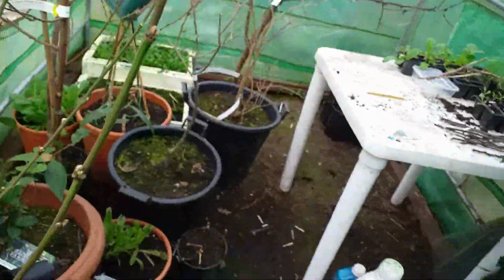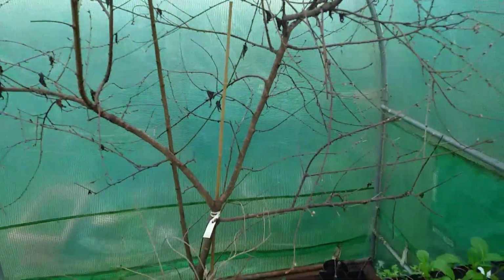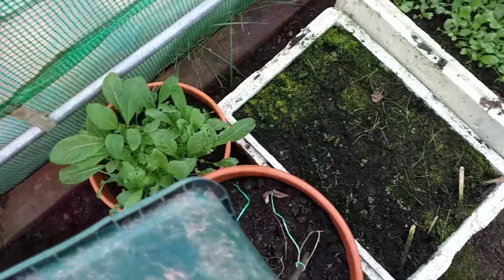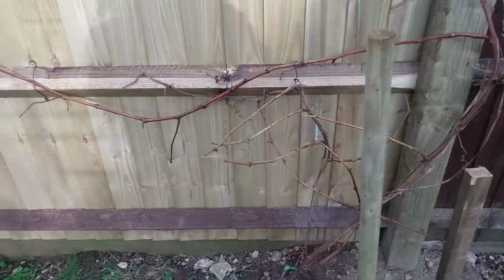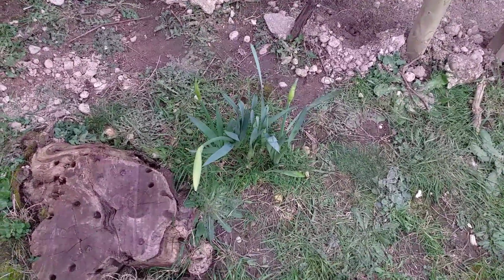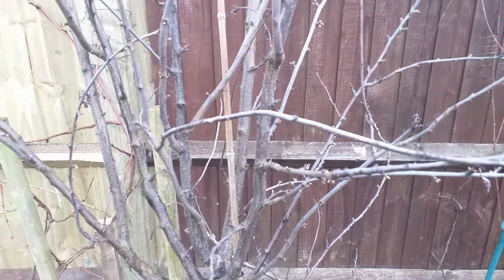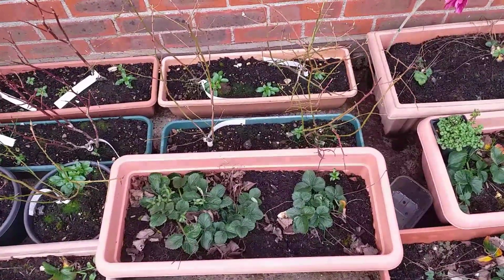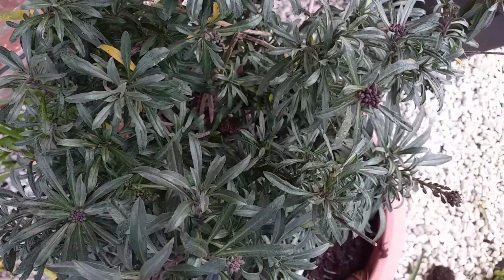Early Spring backyard gardening.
Gardening in the UK in early Spring. UK gardening. Late Winter gardening. Allotment. Allotments. Gardening in the UK. How to grow your own food. How to garden, How to garden in a cold climate. UK Gardening. Gardening in England. Gardening at home. Backyard food growing. How to grow food in a small space. Small space food production. Small space food growing. Late Winter gardening. How to grow food in the backyard. Gardening education. Partial self sufficiency. Polytunnel food growing. Extending the growing season. How to grow food at home. Gardening preparation. How to garden in a cold climate. Cold climate food growing. Gardening tour. Home allotment. Gardening education. Food forest. Permaculture. Backyard orchard. Learn how to grow your own food. Garden walkaround. Gardening 2020.  I hope people enjoy the video.